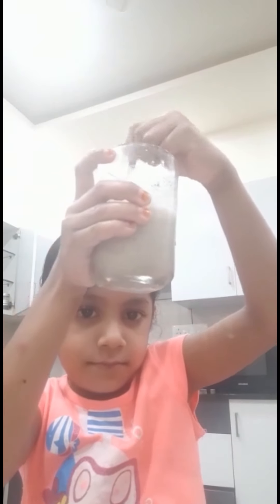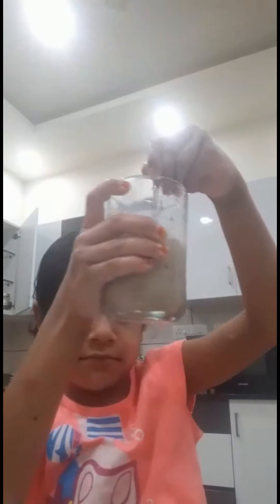ന്നാലും കൊയപ്പെല്ല്യ ഈ കുരുമുളക് കറി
pepper curry